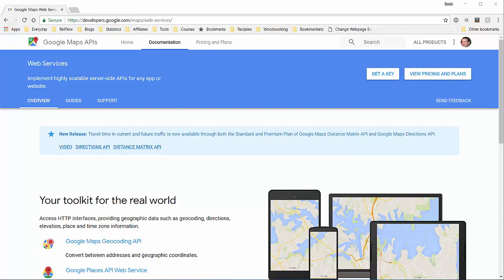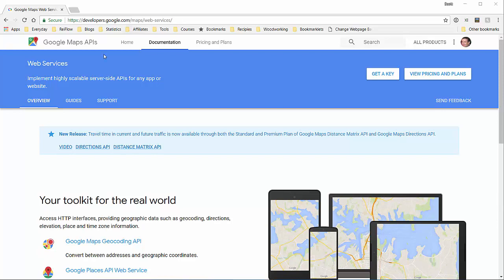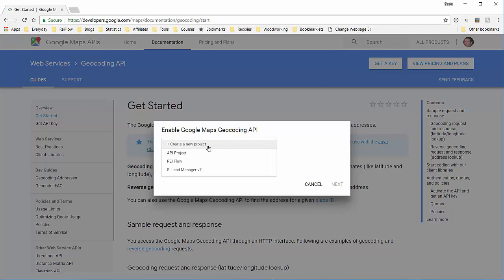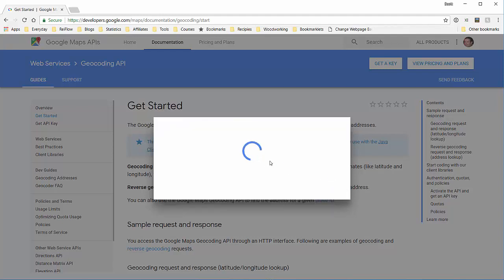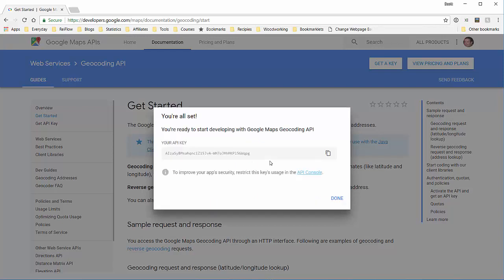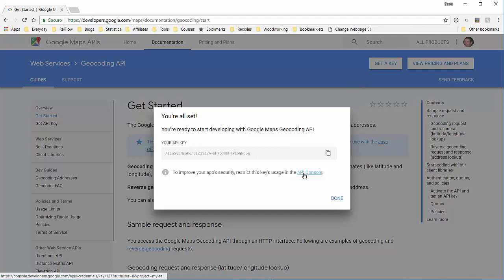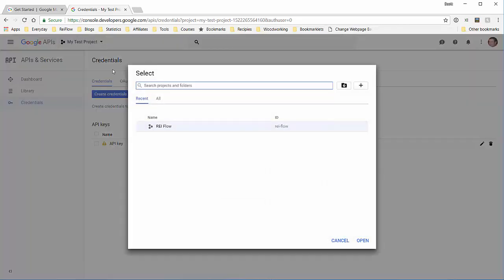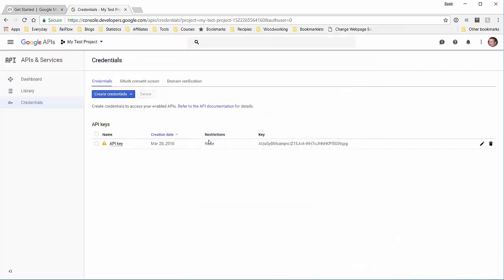Get Google Geocoding Api Key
This video shows you how to get a google geocoding api key code to use with api calls.